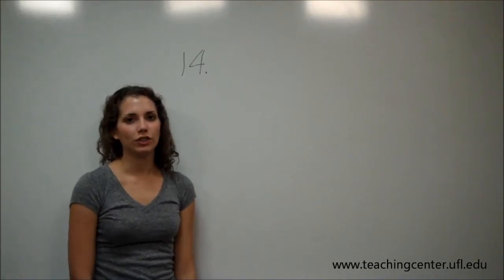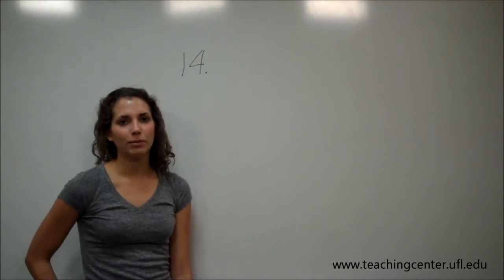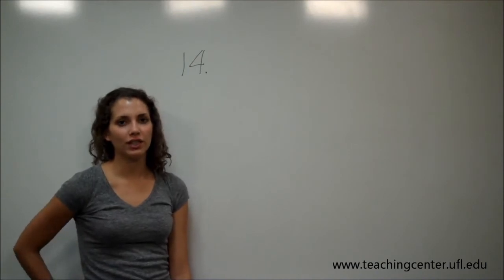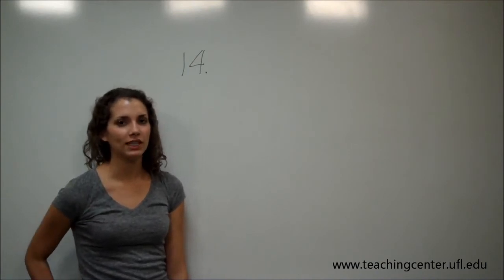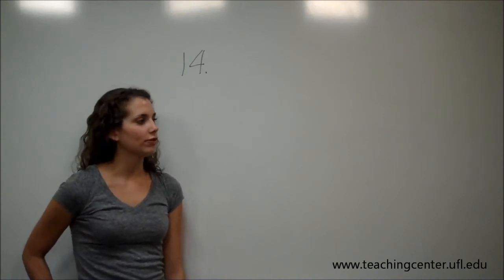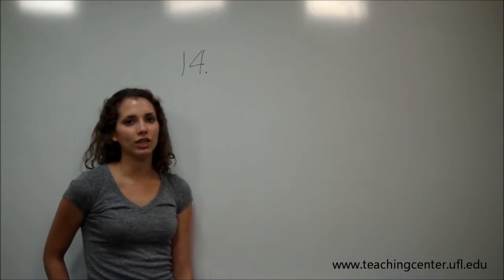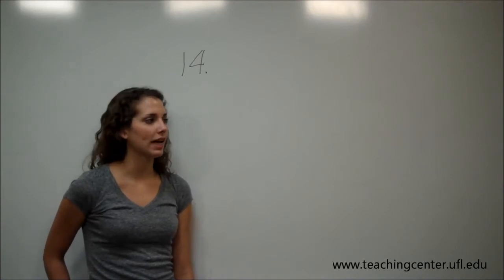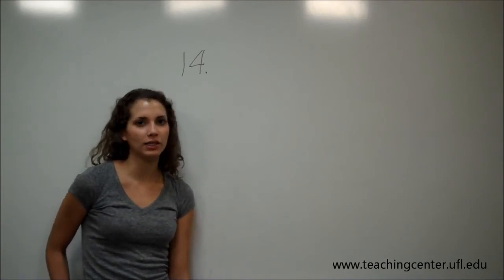How does the K+ channel select for...